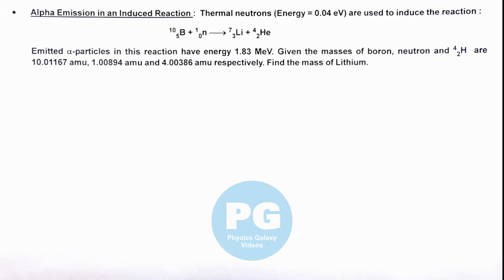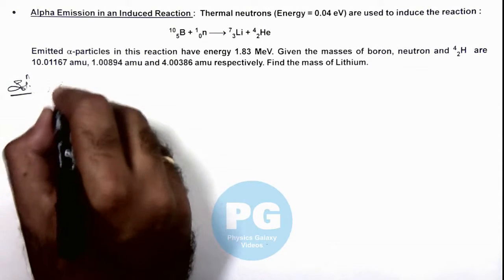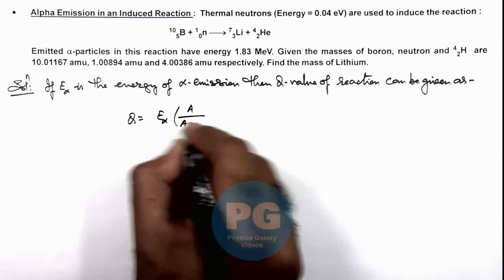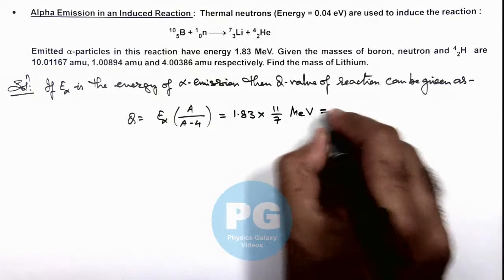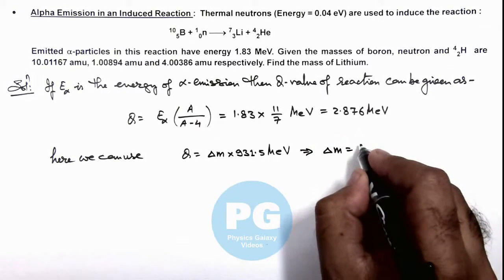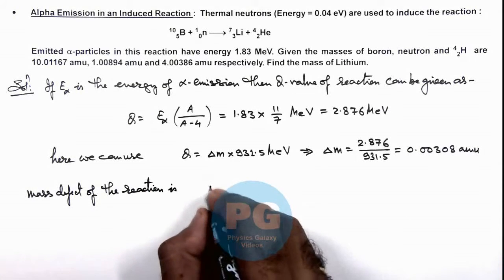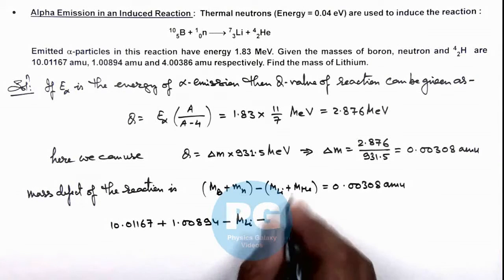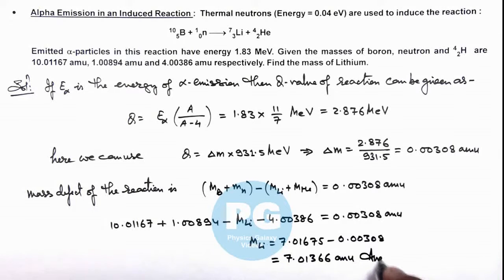44. Advance Illustration | Atomic & Nuclear Physics | Alpha Emission in an Induced Reaction